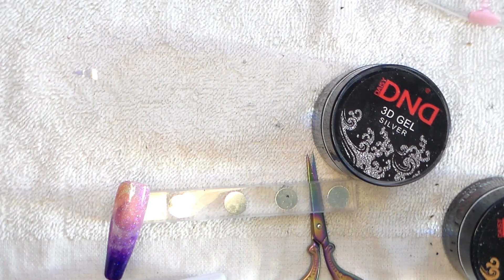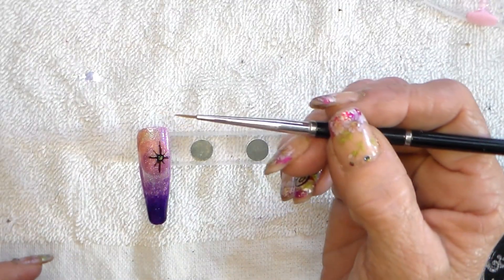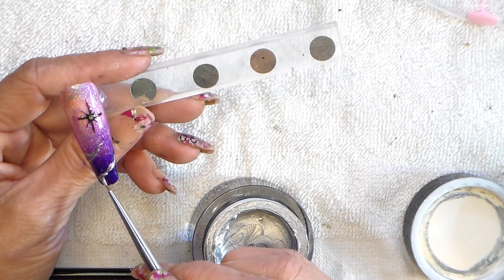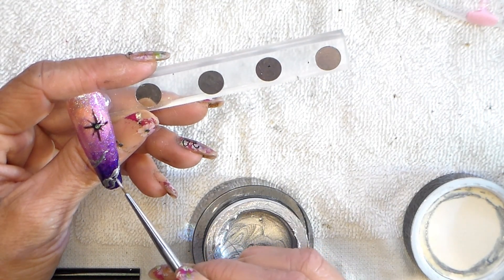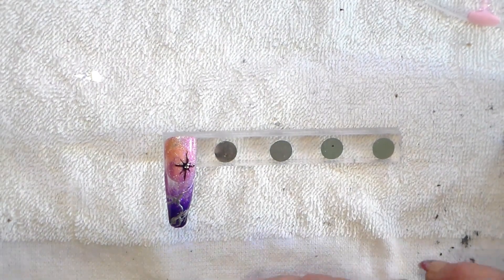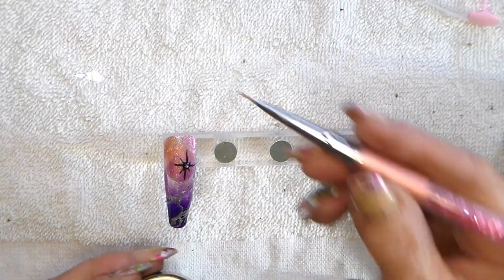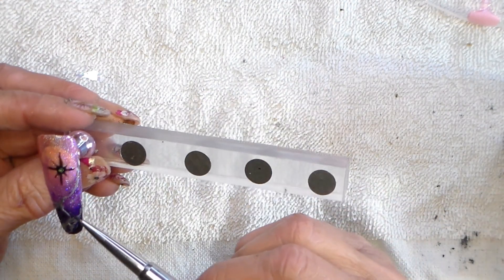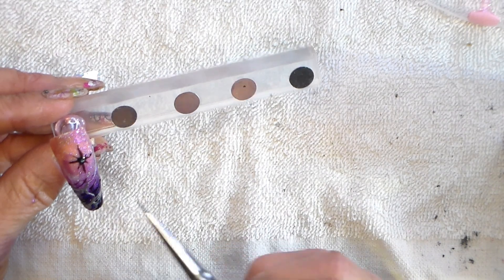My spidergel test and quick design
I used a purple gel polish and an ombre brush just a little to pull it up the nail. I then painted a black star using gel paints and put a jewel in the middle of it as my quick design to test out my spider gel.